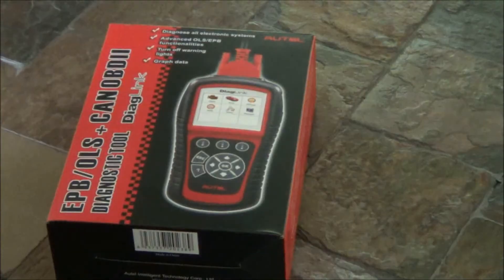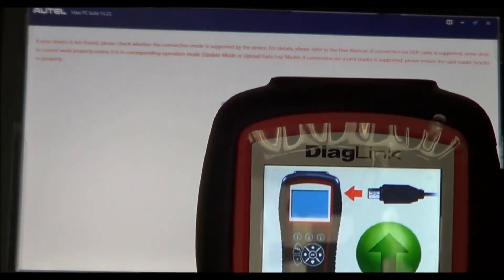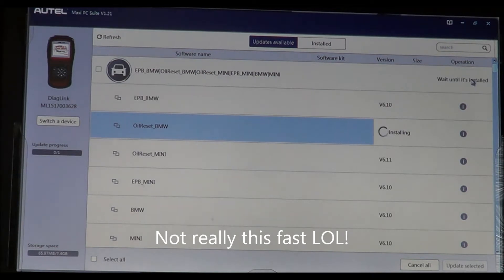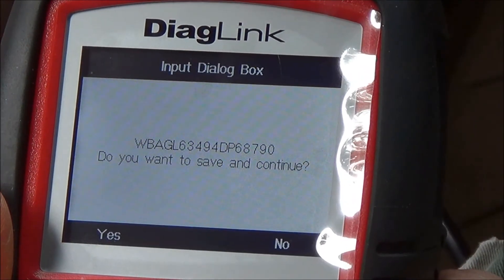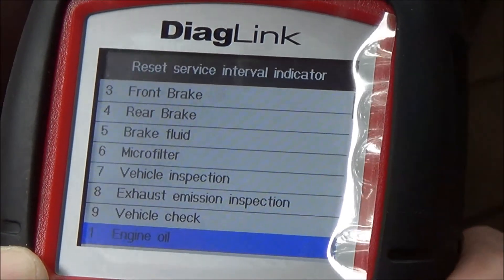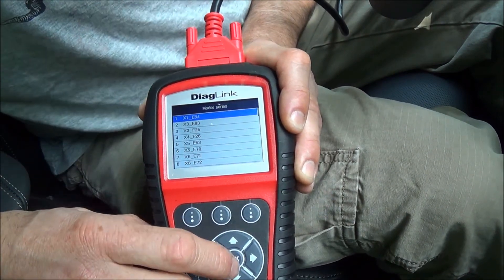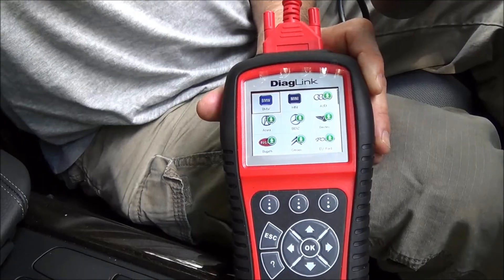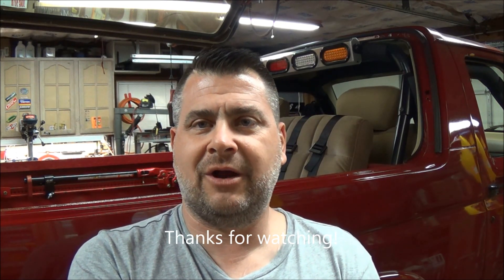Autel DiagLink OBD-II scanner OLS EPB reset tool review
Hi there!

Today I have an AUTEL DiagLink OBD-II scan tool..

Multi-brand applications, Reads and clears trouble codes on all systems including engine, transmission, ABS, airbag and so on, Reads live datastream and freeze frame, Opens and closes the brake pads, Reads and clears EPB/SBC trouble codes, Turns off the ECU and brake warning light, Diagnoses EPB/SBC caliper functionality, Resets the brake pad thickness required for Audi A8 service, Resets oil service mileage, USB, audio and auxiliary ports make it easy to connect accessories, Supports oil service maintenance, Complete OBDII/EOBD coverage, Supports all 10 test modes of the latest J1979 OBD II test specs,including Read Codes, Erase Codes, Live Data, Freeze Frame,I/M Readiness, O2 Mon.Test, On-Board Mon.Test, Component Test and Vehicle Information

If you would like to purchase